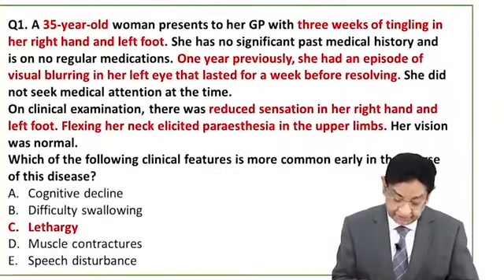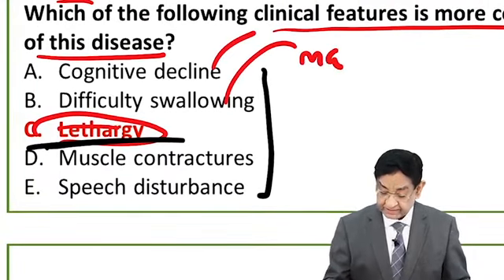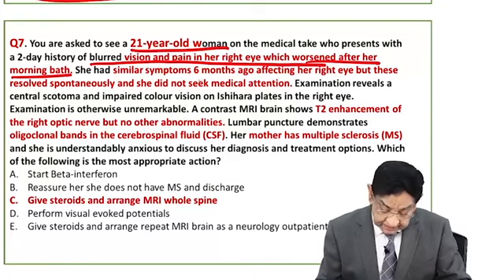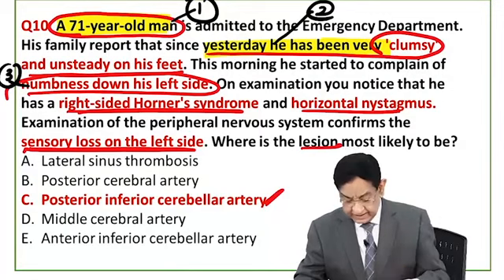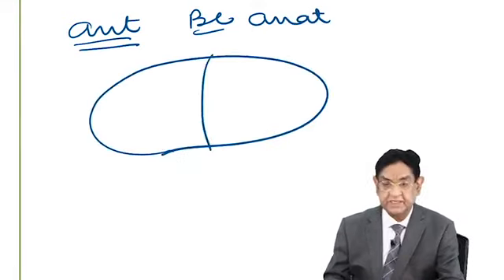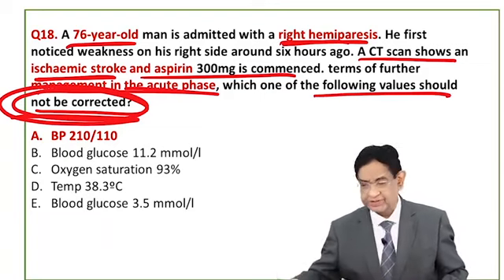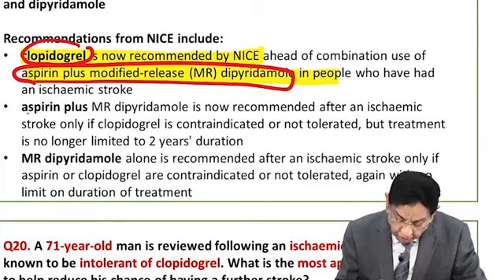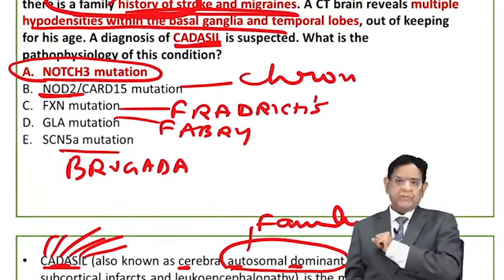MS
medical videos